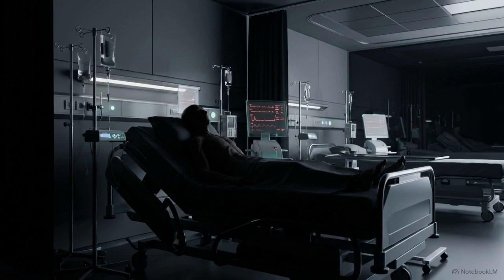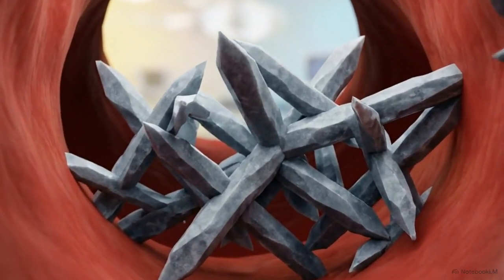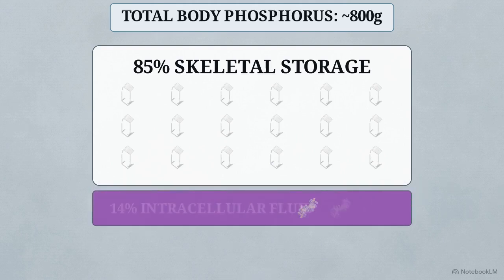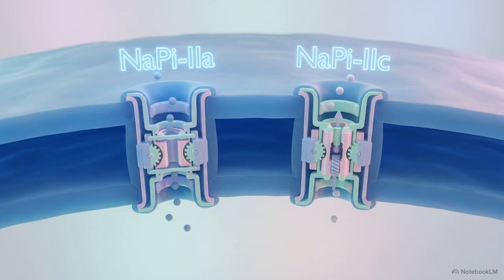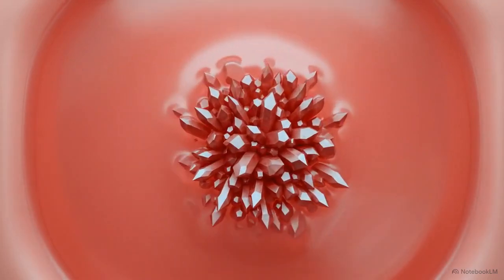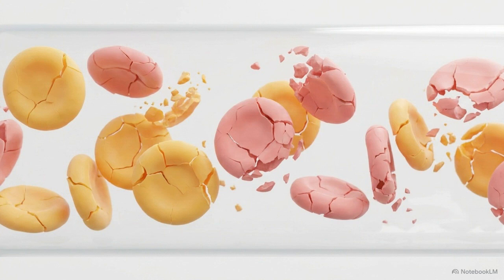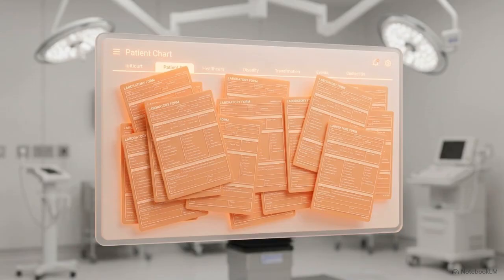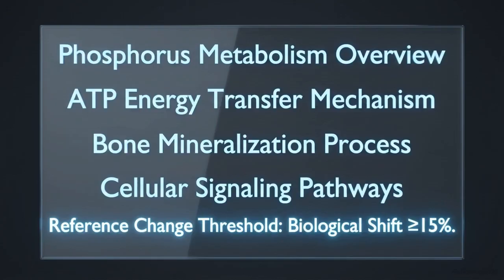Phosphate (PO₄³⁻): The Hidden Energy of Life | Human Architecture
Human Architecture | Chapter 1 — Simple Chemicals

Every molecule of energy, every strand of DNA, every cell membrane, and every bone depends upon one extraordinary ion: phosphate.

In this episode of Human Architecture, we explore phosphate (PO₄³⁻), the molecular foundation of biological energy, genetic information, cellular signaling, and skeletal architecture. Far beyond its role as an electrolyte, phosphate forms the backbone of ATP, DNA, RNA, phospholipids, and one of the body's principal buffering systems.

Through the Human Architecture framework, we follow phosphate from molecular chemistry to physiology, pathology, laboratory medicine, and systems biology, revealing why this remarkable ion is one of life's most fundamental building blocks.

In this episode, you will discover:
Why phosphate is essential for life
ATP and biological energy metabolism
Phosphate in DNA and RNA
Phospholipids and cell membranes
Bone mineralization and skeletal physiology
Acid–base buffering
Hormonal regulation of phosphate homeostasis
Laboratory investigation of phosphate disorders
Phosphate through the Human Architecture framework

Whether you are a medical student, pathology resident, laboratory scientist, physician, or simply fascinated by biology, this lesson will transform your understanding of one of the body's most versatile molecules.

Welcome to Human Architecture. Discover the Blueprint of Life.